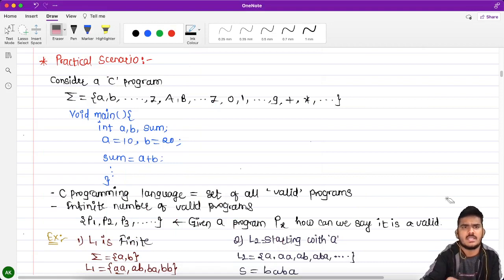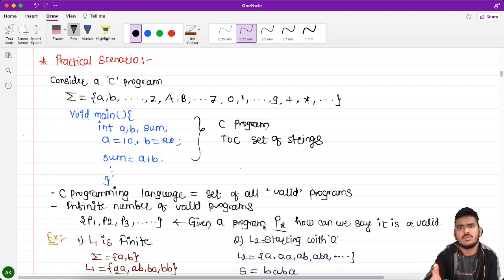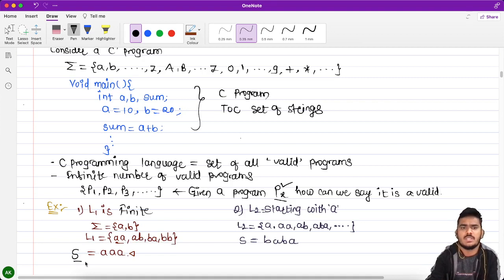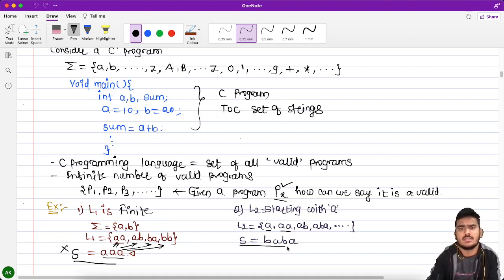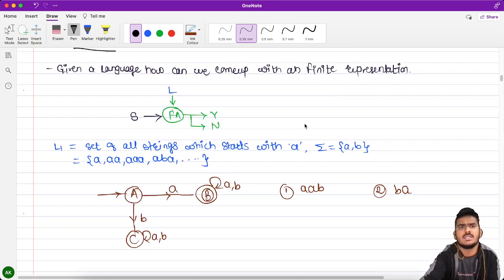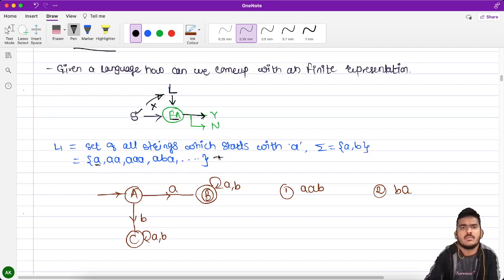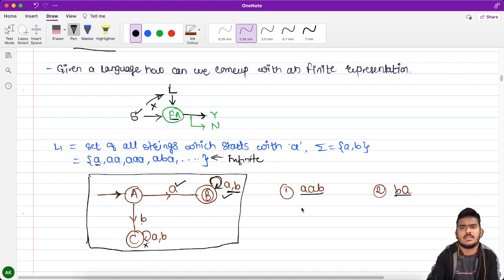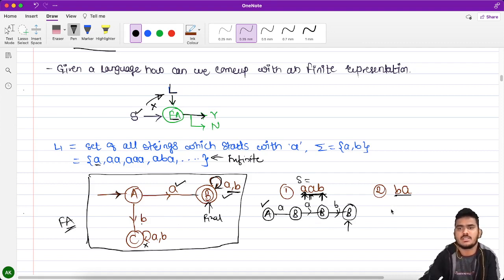Lecture 4: Need of Finite Representation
Theory of Computation:
Need of  Finite Representation
How automata helps to answer for a language or a string in finite amount of time
Get Ready to face the GATE and University level  examinations with the tutorials